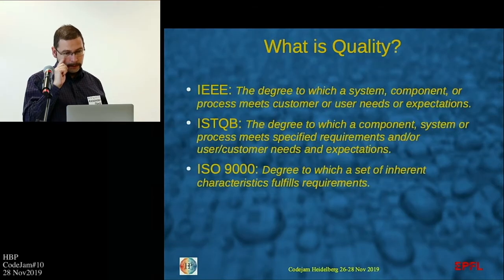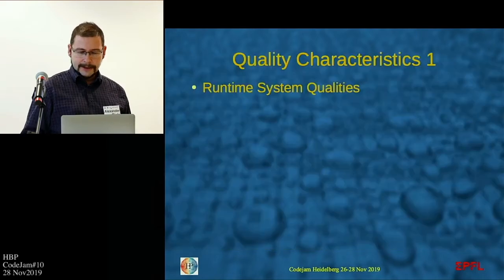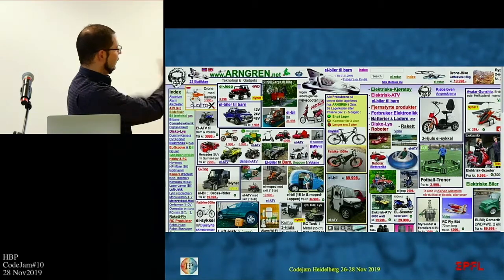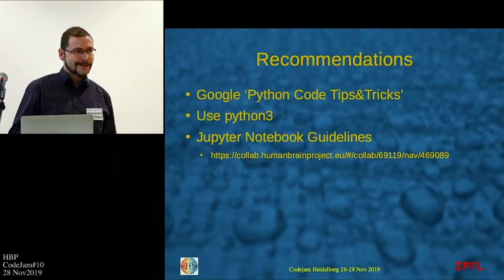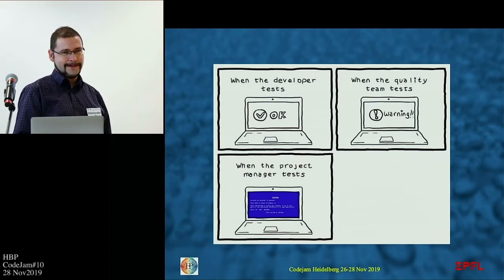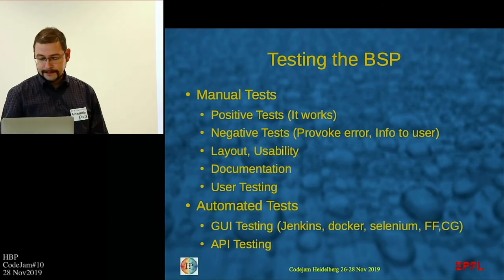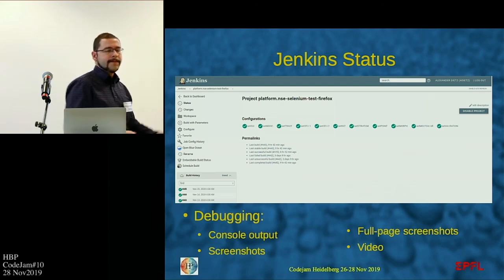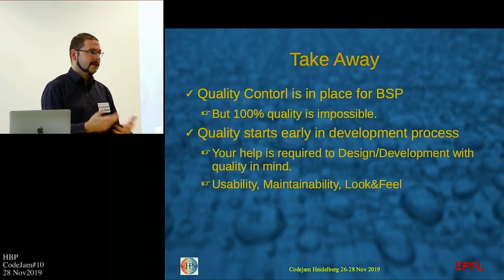Dietz Alexander - Quality and testing for the Brain Simulation Platform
Quality and testing for the Brain Simulation Platform
Speaker: Alexander Dietz, École polytechnique fédérale de Lausanne, Switzerland

HBP CodeJam #10 2019
EBRAINS - Integration and workflows
26 - 28 November 2019
Heidelberg, Germany

Video recorded by Heidelberg University